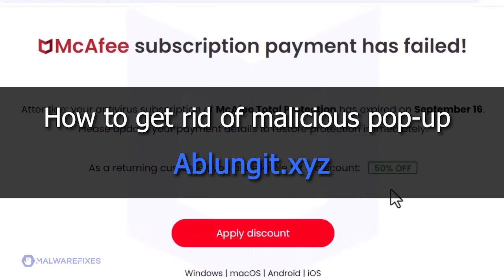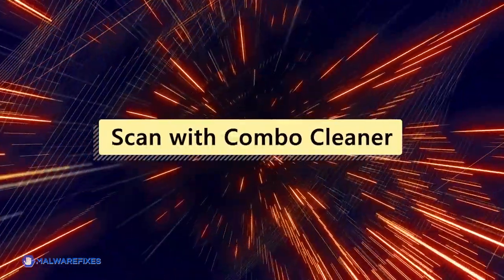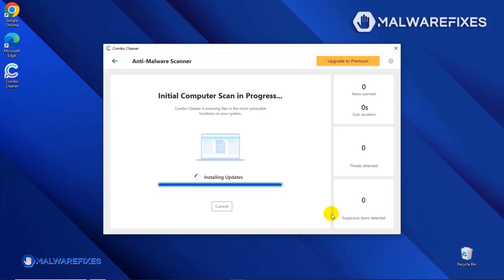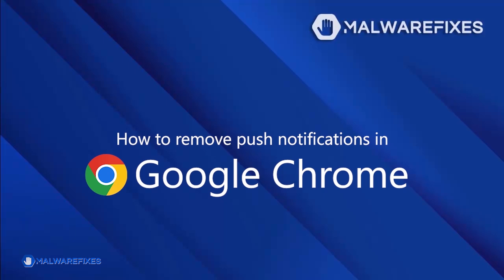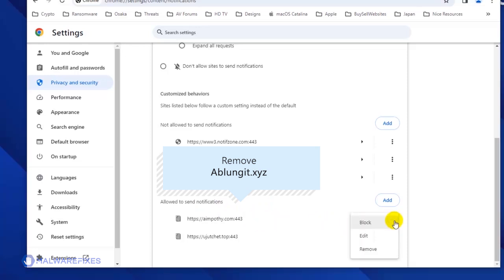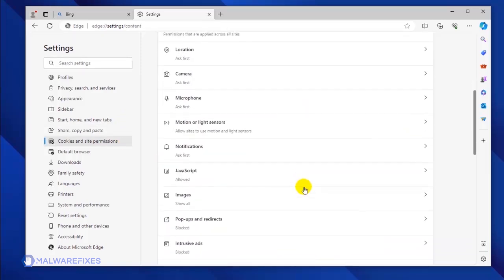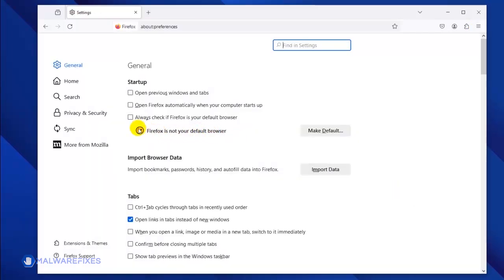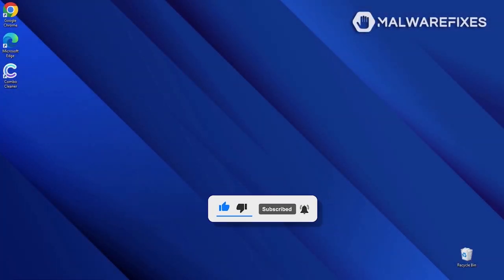Ablungit.xyz Pop-up Scam Removal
In this video, we will demonstrate how you can remove malicious pop-up advertisements from Ablungit.xyz.

How to remove Ablungit.xyz - Timeline
00:27 About Ablungit.xyz pop-up ads.
00:55 The importance of running a virus scan.
01:35 Scan the computer with Combo Cleaner.
03:02 Remove pop-up ads from Google Chrome.
04:04 Get rid of pop-up ads from Microsoft Edge.
05:03 Stop Ablungit.xyz pop-up ads from Mozilla Firefox.